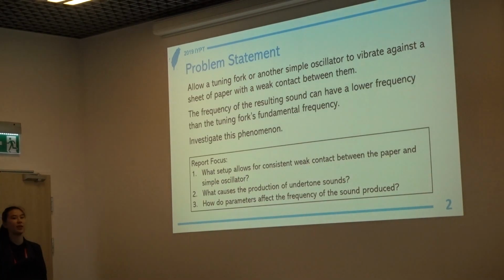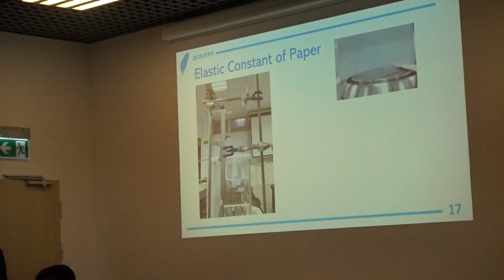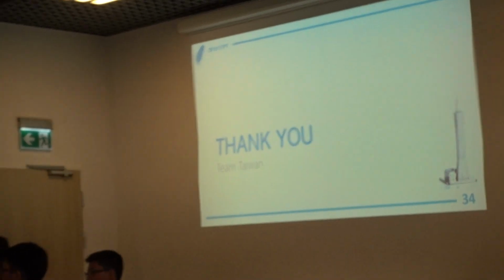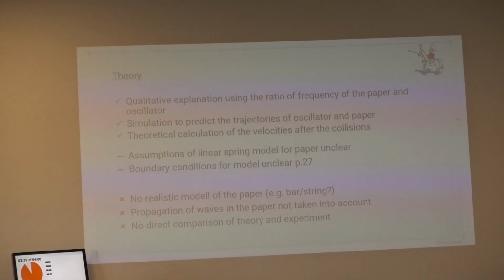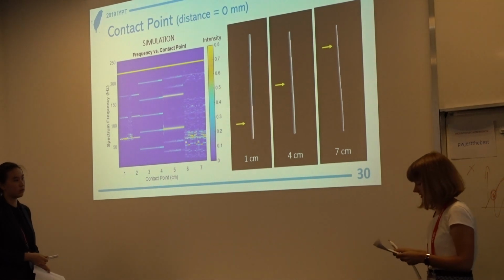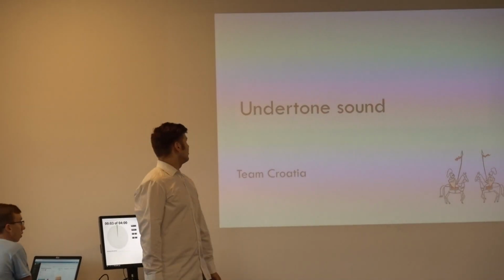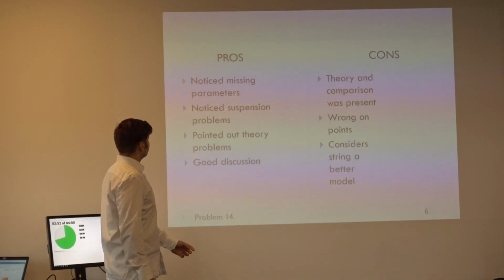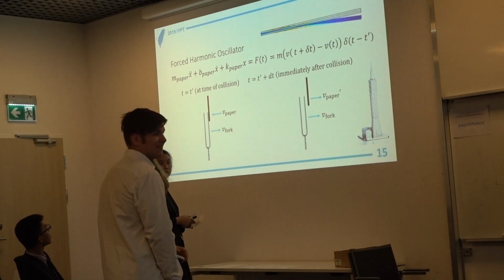2019 IYPT TAIWAN ROUND2 STAGE2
Problem: 3. Undertone Sound
Reporter: Chinese Taipei
Opponent: Germany
Reviewer: Croatia

The Stage regulations: the performance order in the Stage of a PF
The Opponent challenges the Reporter for the problem . . . . . . . . . 1
The Reporter accepts or rejects the challenge . . . . . . . . . . . . . . . . . 1
Preparation of the Reporter . . . . . . . . . . . . . . . . . . . . . . . . . . . . . . . 5
Presentation of the report . . . . . . . . . . . . . . . . . . . . . . . . . . . . . . . . . 12
Questions of the Opponent to the Reporter
and answers of the Reporter . . . . . . . . . . . . . . . . . . . . . . . . . . . . . . . 2
Preparation of the Opponent . . . . . . . . . . . . . . . . . . . . . . . . . . . . . . . 3
The Opponent takes the floor, maximum 4 min.
and discussion between the Reporter and the Opponent . . . . . . . . . 14
The Opponent summarizes the discussion . . . . . . . . . . . . . . . . . . . . 1
Questions of the Reviewer to the Reporter
and the Opponent and answers to the questions . . . . . . . . . . . . . . . . 3
Preparation of the Reviewer . . . . . . . . . . . . . . . . . . . . . . . . . . . . . . . 2
The Reviewer takes the floor . . . . . . . . . . . . . . . . . . . . . . . . . . . . . . 4
Concluding remarks of the Reporter . . . . . . . . . . . . . . . . . . . . . . . . 2
Questions of the Jury . . . . . . . . . . . . . . . . . . . . . . . . . . . . . . . . . . . . 5
In the last Selective PF and in the Final PF the procedure of challenge is omitted. The official language of the IYPT is English.